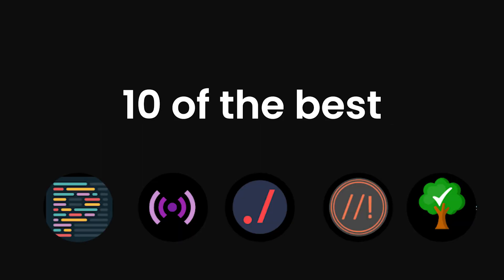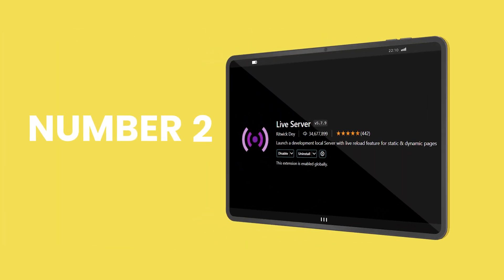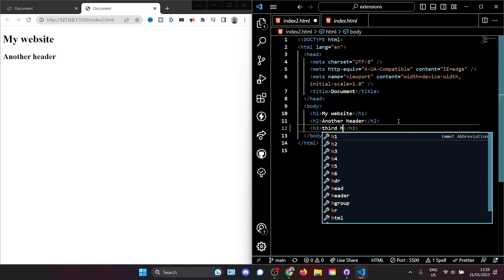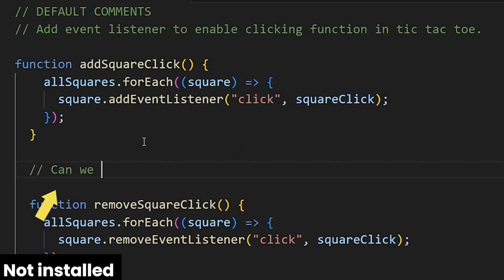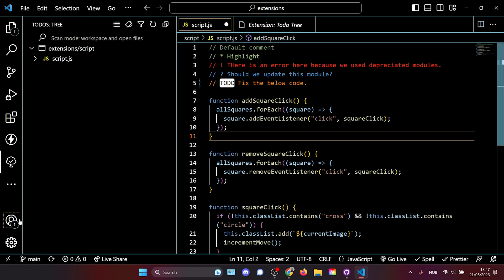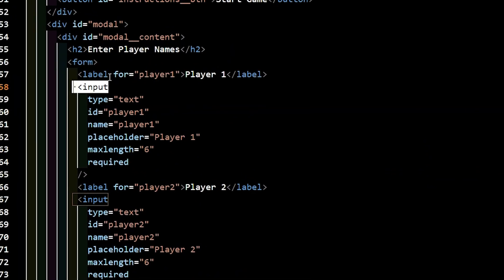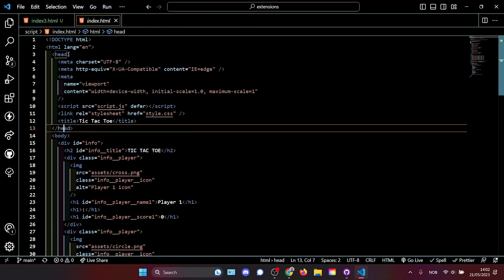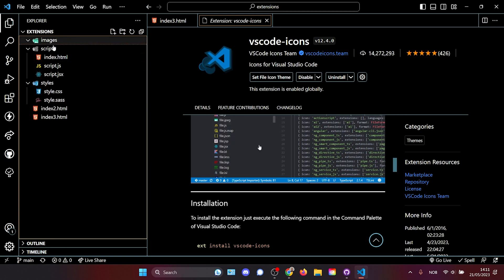Top 10 Best VS Code Extensions For Front-end Developers In 2023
Discover the 10 best vs code extensions for front-end developers in 2023, and many of these extensions have become an industry standard in professional web development.

1. Prettier
Problem: Messy and unreadable code. Collaboration is more difficult because there is no standard. Solution: Formats the code on autosave.

2. Live Server
Problem: 1) Reloading your page manually takes time. 2) When running a project with frameworks like React, Vue, or Angular you need real-time compiling for it to work. JS modules cannot be loaded via the file protocol, they must be requested over HTTP(S). Solution: Run your project as a live server. Updates in real-time as you save. Enables working with modern frameworks, APIs, and servers.

3. Path Intellisense
Solution: Autocompletes file paths. Saves time and spelling mistakes.

4. Better Comments
Problem: Default comments are not so visible, and there is no way to differentiate meaning in comments. Solution: Gives different colored comments by adding symbols.

5. Todo Tree
Problem: How to keep track of all the TODOS you’ve created. Solution: Gives you a list of all to-dos in your workspace and repositories.

6. Code Spell Checker
Problem: Easy to make spelling mistakes as you write, especially if English is not your native tongue as it’s not for me. Solution: Check your grammar and highlights potential fixes. And is in many different languages.

7. Indent rainbow
Problem: Reading code and especially HTML can be quite difficult and messy with a big project. Finding which element is nested within which other element. Solution: It breaks up the indentation into separate colored chunks and it makes it much easier to read.

8. Highlight matching tag
Problem: Same problem as previous. Sometimes it's really hard to find where one element starts and finishes. Solution: Highlights the element's opening and closing tag. Much easier to read and saves you time and effort.

9. CodeSnap
Problem: Sharing code can be tedious and time-consuming. Solution: Code snap resolves that by giving you an inbuilt way of screenshotting your code which you can then share or save as you like.

10. VS Code icons
Problem: Can be hard to navigate large project files and folders, and it's not very visually appealing. Solution: Adds a unique icon to different file types and makes you differentiate between them easier and it's visually nicer looking. You can also customize the theme.

00:00 Introduction
00:10 Prettier - Code Formatter
00:57 Live Server
01:55 Path Intellisense
02:38 Better Comments
03:31 TODO Tree
03:55 Code Spell Checker
04:26 Indent Rainbow
05:06 Highlight Matching Tag
05:37 Code Snap
06:01 VS Code Icons